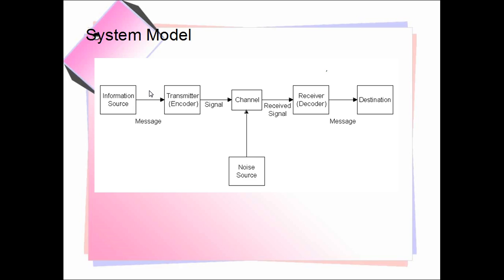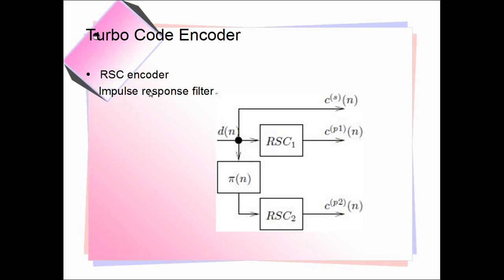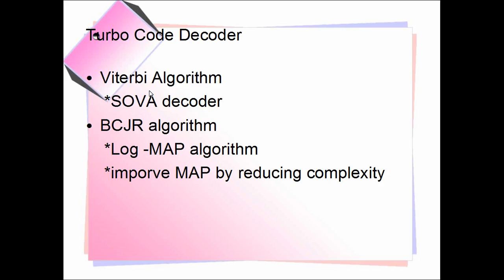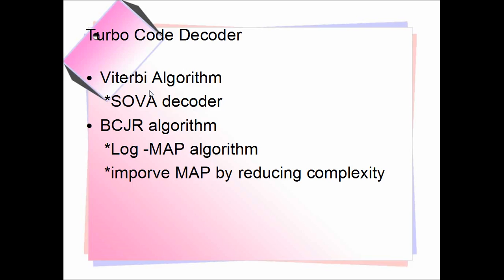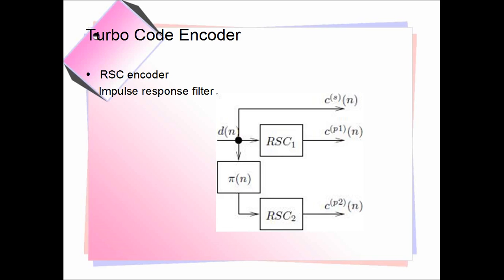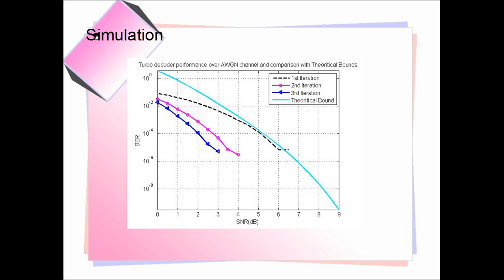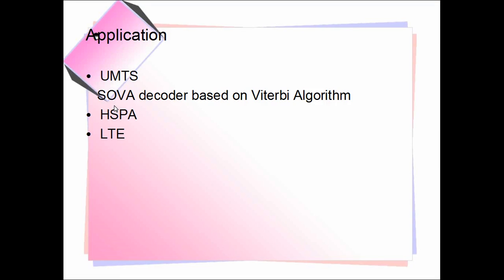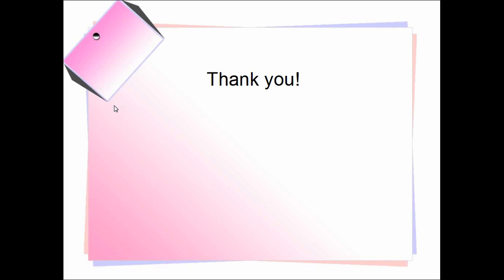wirelesspresentation_Weiye Dong